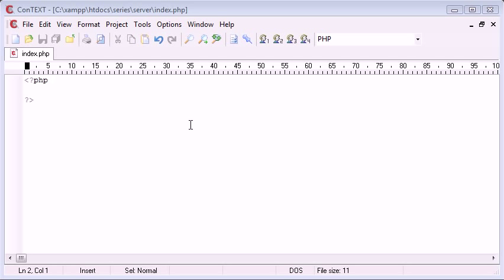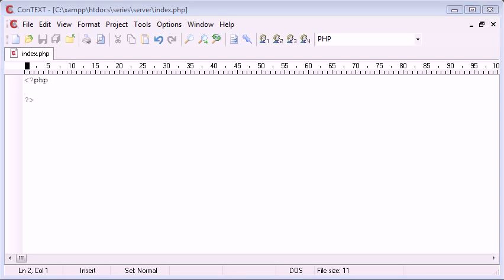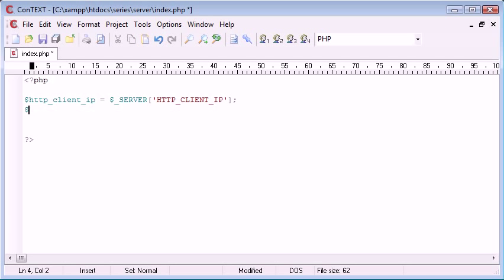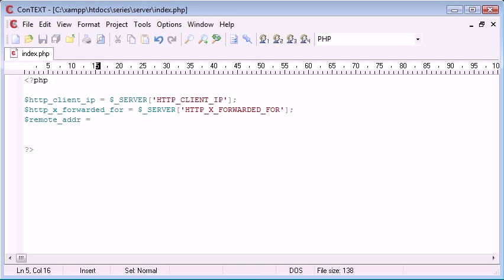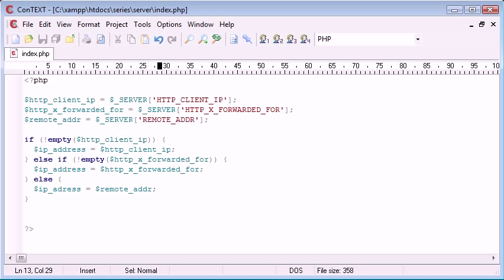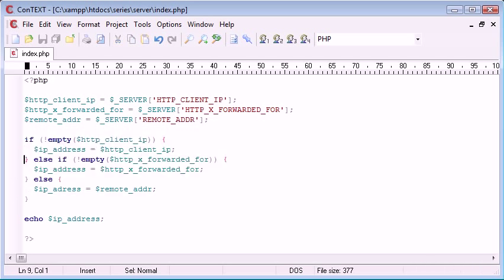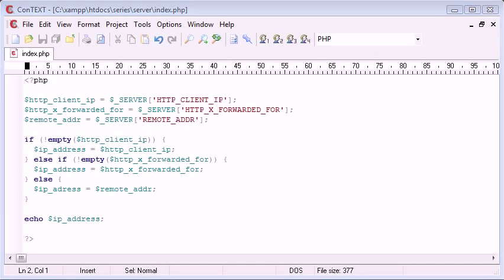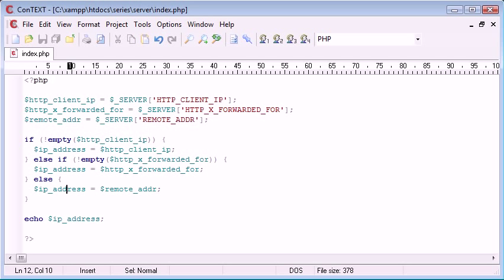Beginner PHP Tutorial 66 Better Way to Get Visitors IP Address